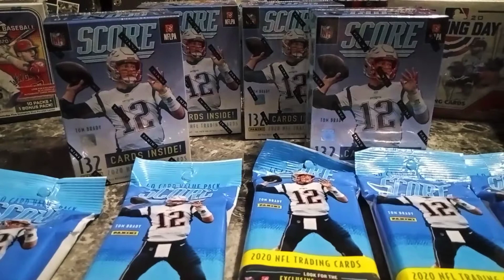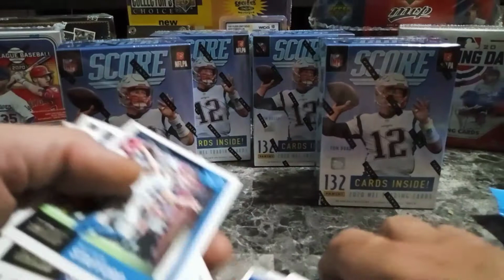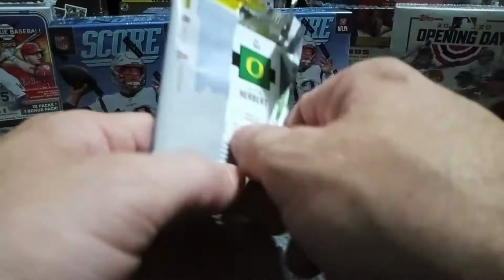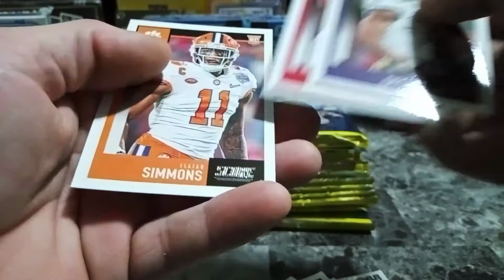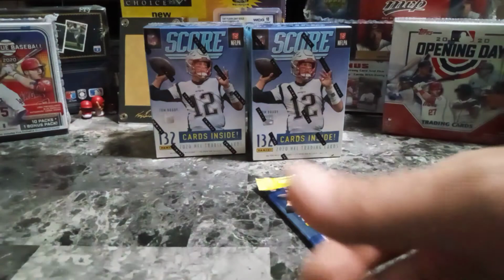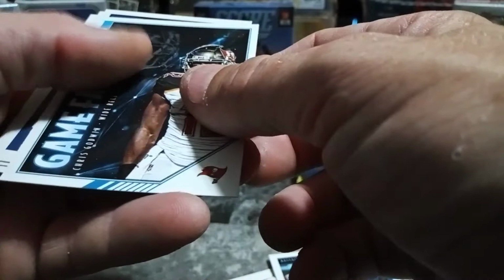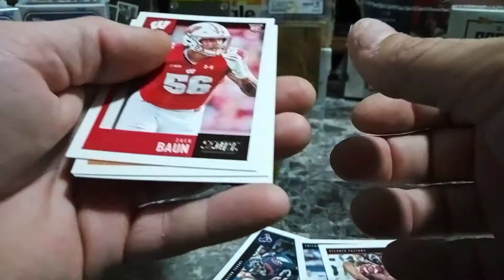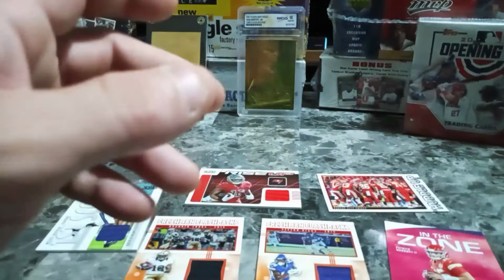2020 Score NFL Break! 5 Fat Packs, & 4 Blaster Boxes!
4 Relics and a bunch of other nice cards!